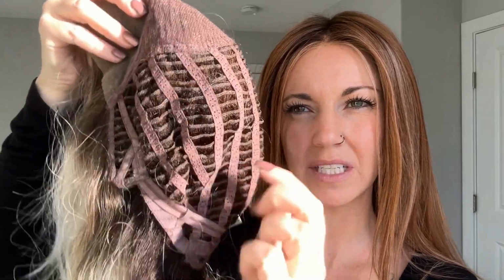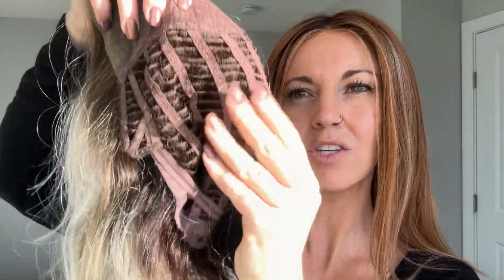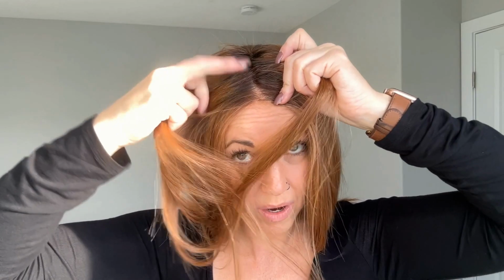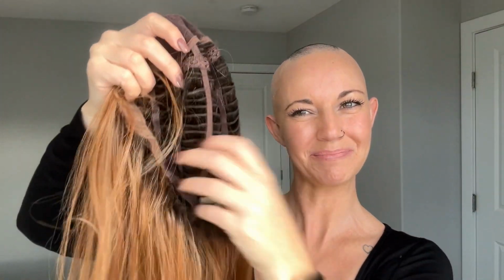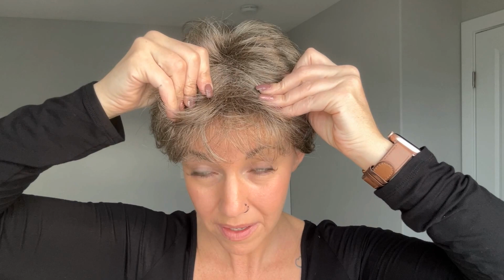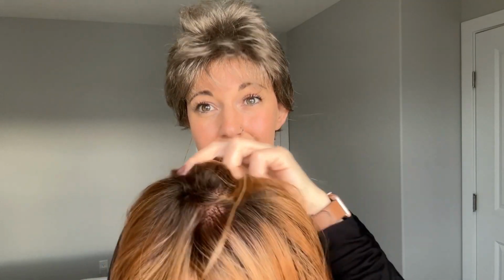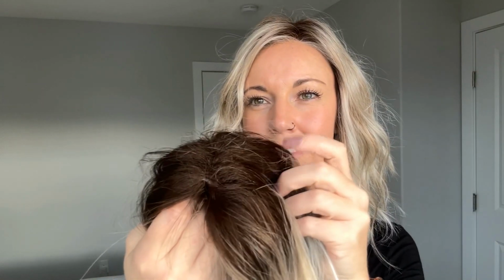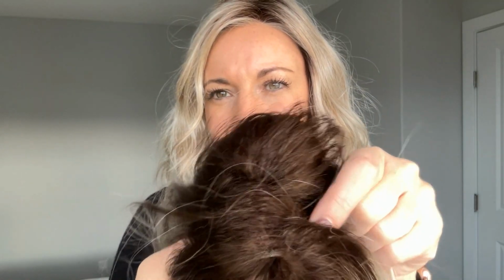What is Permatease ? | Chiquel Wigs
Permatease is something that seems to be very misunderstood at times, so I hope that this video helps to clarify what, when, and where you might see permatease.

I am wearing the wigs:
1)Ready For It by Gabor in Shaded Iced Pumpkin Spice (straightened)
2)Ocean by Estetica in Vanilla Macchiato

🔵 ABOUT

Welcome to Chiquel! Your wig and hair loss bestie! On this channel, we will focus on helping you figure out which wigs, toppers and alternative hair would work best for you. Through reviews, comparisons, and styling options, we will do everything we can to support and help you feel confident through your alternative hair journey!
We promise to be honest and factual all while sharing our own personal and lived experience with wigs and hair loss. We are here to help guide you through what can be an extremely overwhelming experience. We know what it’s like to be in your shoes- let us be here for you.

Chiquel was originally founded in Australia, but has now expanded with locations in Canada and the US. We are a leader in the hair industry, offering high quality wigs, toppers, hairpieces & hair extensions that are available in human & synthetic hair. View our online store for all the newest hair industry trends & designs. Don't hesitate to reach out, as we love hearing from our viewers!